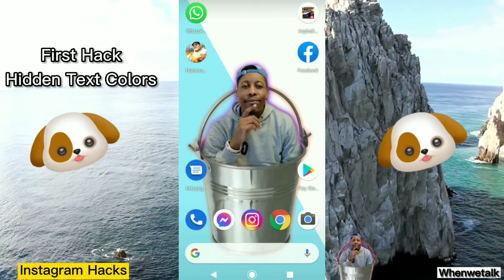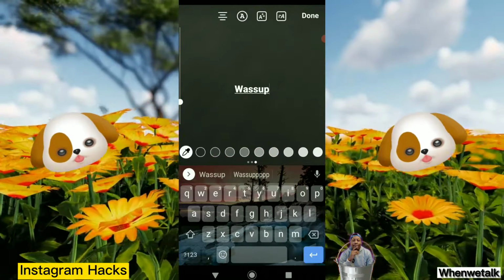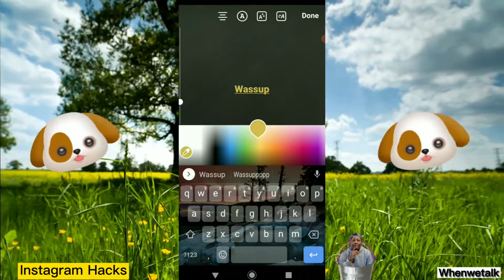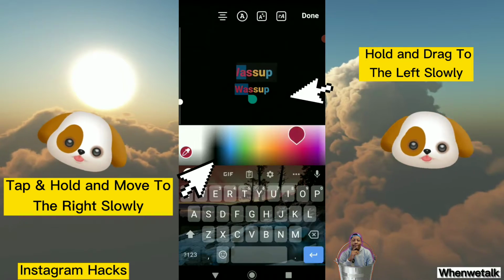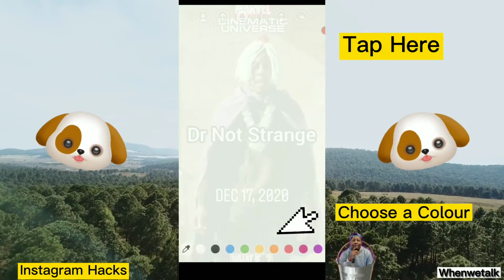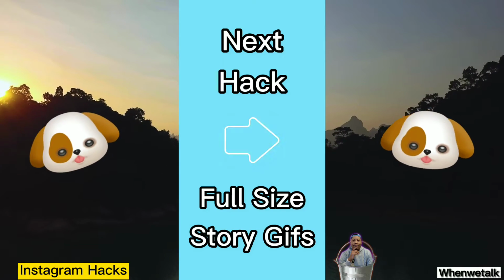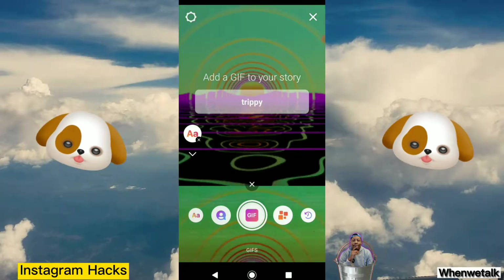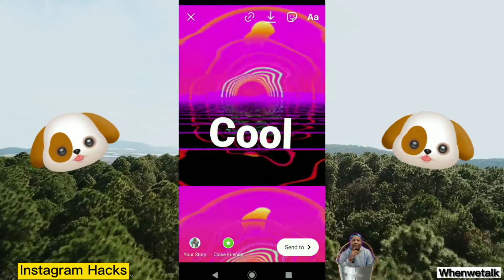Instagram Story Hacks You Didn't Know! Tutorial 2021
Instagram Story Hacks You Didn't Know Easy Tutorial
Hey Guys Here are some story hacks for you that you probably know or didn't know.
Hope this helps you out and Have fun with them. Enjoy ☺️